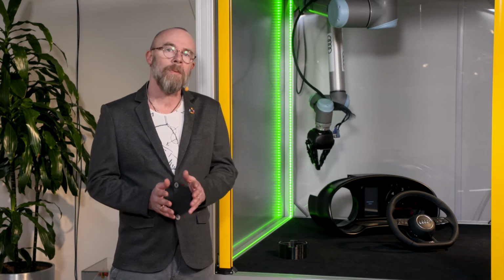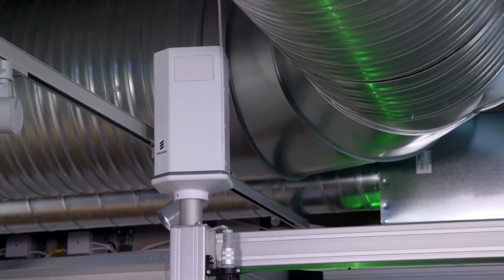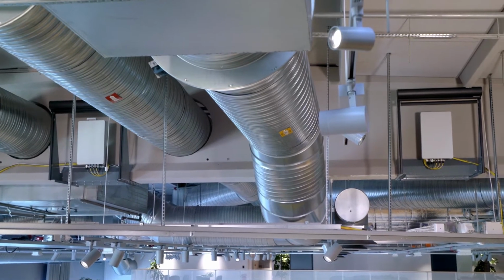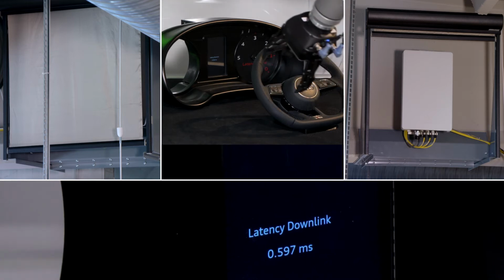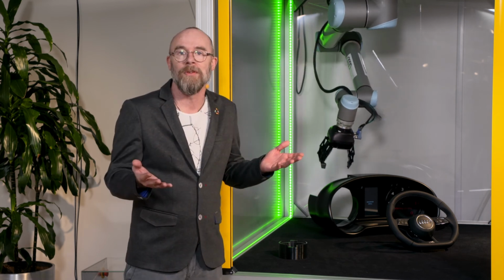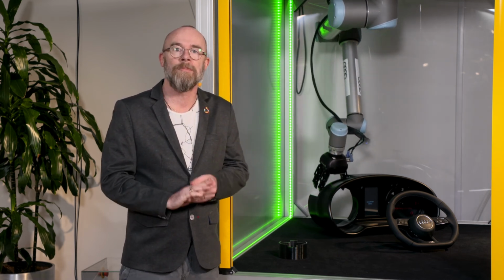Time critical communication and 5G URLLC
5G URLLC (Ultra-Reliable Low-Latency Communication) technology enables more efficient and innovative services across a range of industries by reliably meeting time-critical communication needs. With one-way latency of less then 1ms and a reliability of 99.999% even critical safety applications as well as mobile and collaborative robotics can realized opening up for completely new options for factory automation and Industry 4.0. Mobile network operators (MNOs) are in the perfect position to enable these types of time-critical services due to their ability to leverage advanced 5G networks in a systematic and cost-effective way.

Ericsson and Audi have tested LTE and 5G in industrial communication use cases to realize the vision of a highly flexible production and in such a production Autonomous Guided Vehicles (AGV) and mobile robots will play an important role and reliable wireless communication that fulfills the demands of industrial protocols will be a prerequisite.

To demonstrate the latest 5G URLLC technology for industrial use cases in factory automation and personnel safety, with Audi we have developed 5G URLLC connected mobile robot cell that can be flexibly used wherever it is needed in Industry 4.0. The novelty here is that we are running the industry protocols – PROFINET RT and PROFISAFE - with standard parameters used in a real factory environments, meaning between 2 and 8ms cycle time and max 3 delayed packets. This means that the PROFINET RT and PROFISAFE controllers need to receive the packets latest after 6 up to 24ms, otherwise the robot and production line will stop.

URLLC with its extreme low latency and high reliability widens now the range of possible IoT applications into the segment of Critical IoT such as factory automation and collaborative robotics, which so far was only possible with cable bound communication. The URLLC technology will be a door opener for 5G into all industries, allowing new use cases for automized production and logistics.